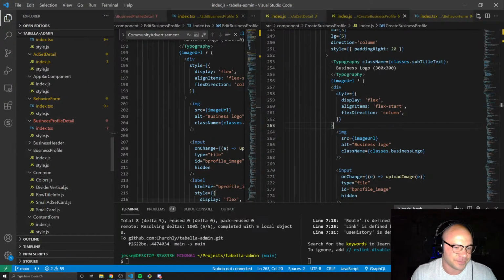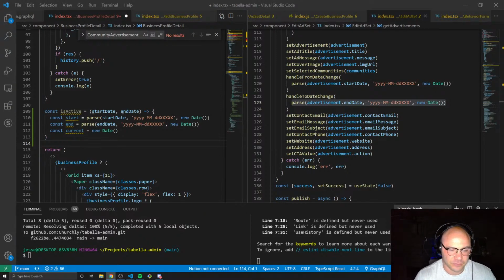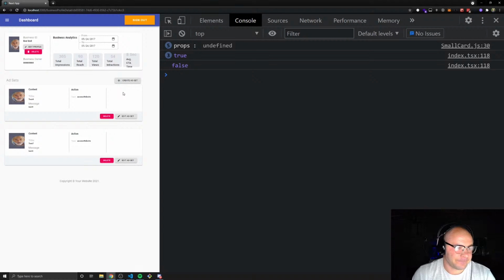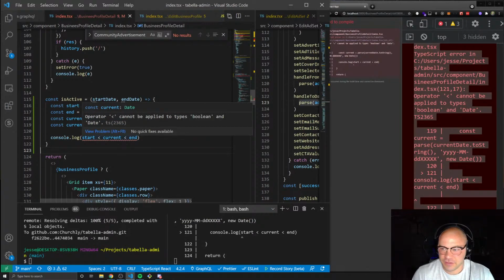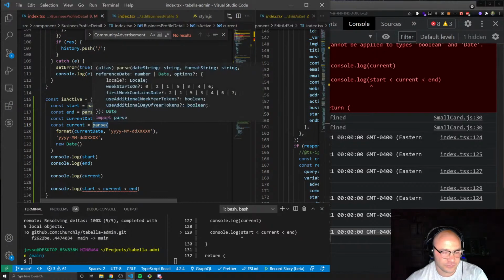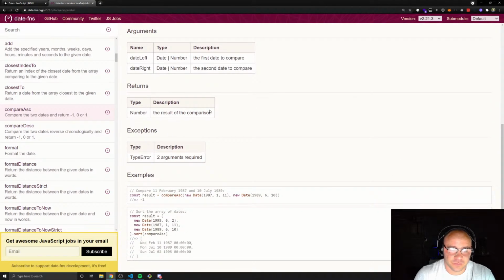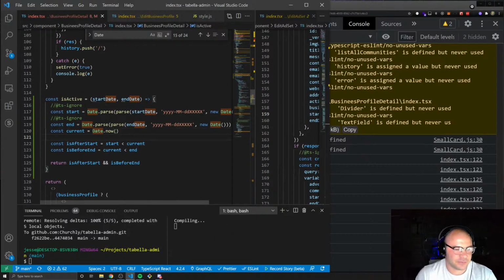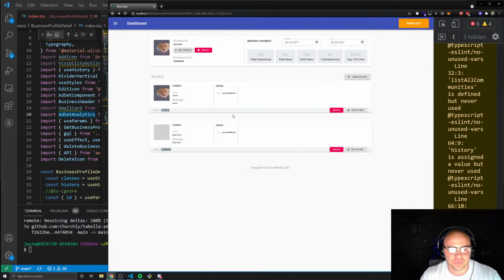React, Amplify, and GraphQL (Part 7) - Live Coding